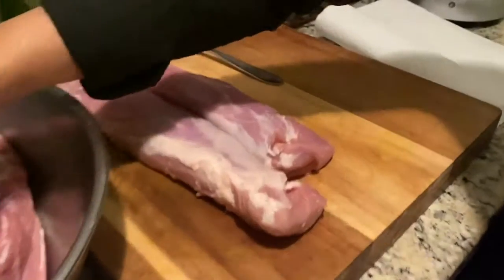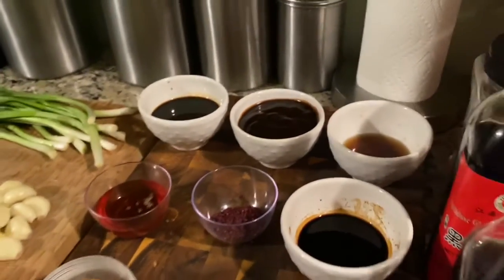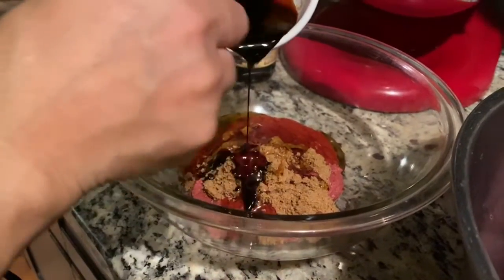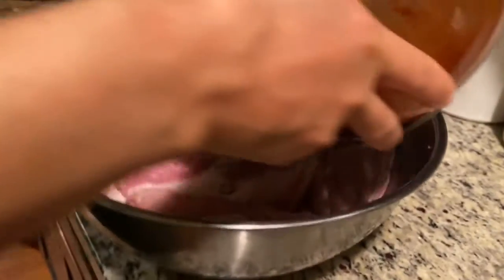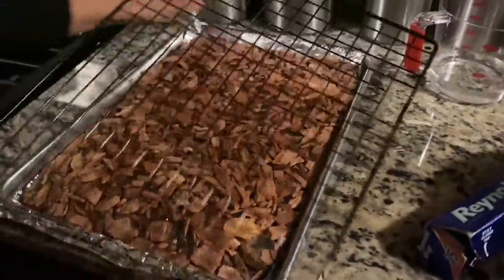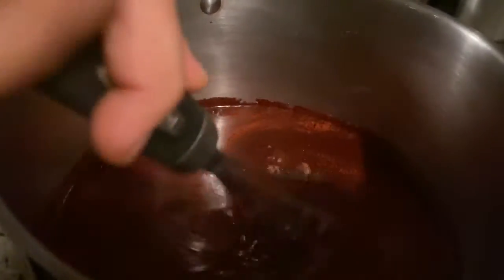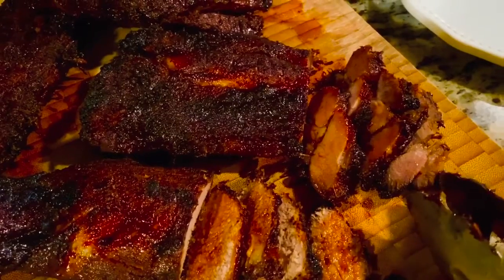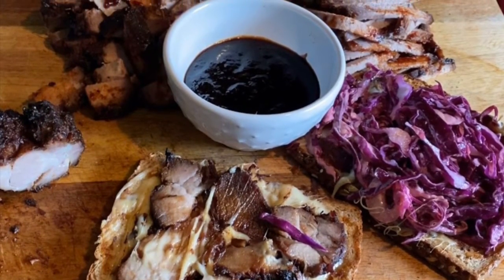How to Make Easy Chinese BBQ Pork (Char Siu)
Cookwithchefjbs Follow and share my page with all your friends!

Chefjbs Share my snap code.  My story is available in Discover.